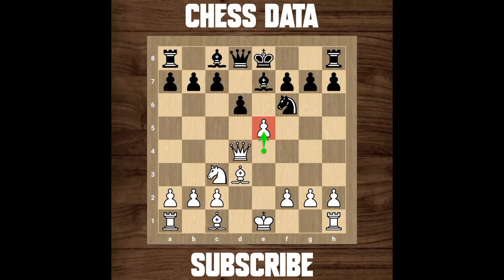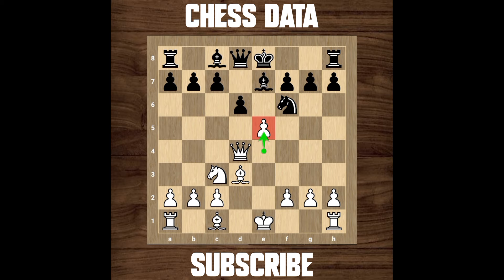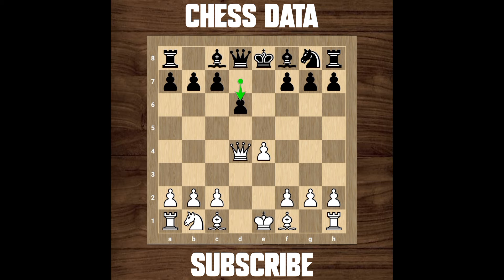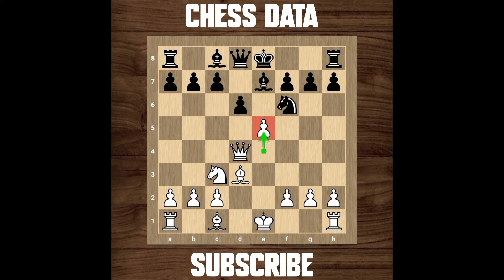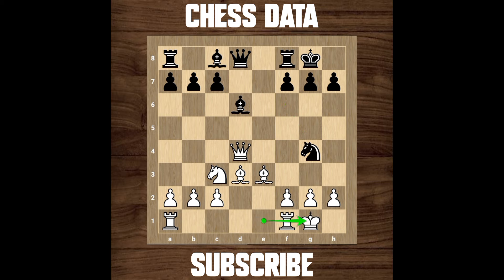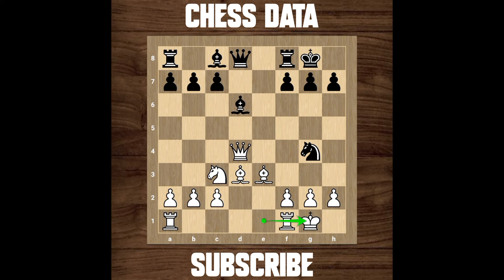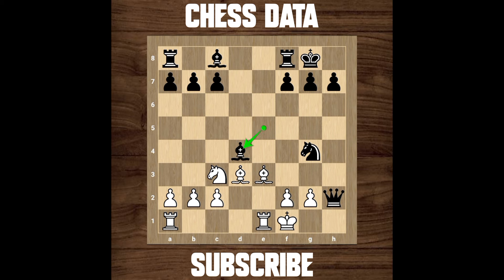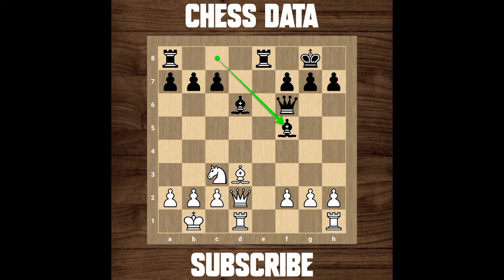Early Opening Blunders Beginners Make Frequently in Chess - Chess Lesson #17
Early Opening Blunders Beginners Make Frequently in Chess - Chess Openings P6

Note:
About:
Chess is a timeless game of strategy and intellect, cherished for centuries across diverse cultures. Originating in ancient India, it has evolved into a global phenomenon, captivating players of all ages and backgrounds. It is played on an 8x8 board with 16 pieces per player, including kings, queens, bishops, knights, rooks, and pawns. These Pieces have specific movement patterns. The goal is to checkmate the opponent's king while safeguarding your own and the game ends when one player is in checkmate, stalemate, or when a draw condition is met. This makes each game a unique and thrilling challenge.

Competitive Chess has the Elo rating system, introduced in the 1960s, is a widely used method to assess player skill levels. Players' ratings, which can exceed 2700 for top players, are maintained by organizations like the World Chess Federation (FIDE). Widely considered as the GOAT of Chess, Magnus Carlsen holds the record for the highest ever Elo rating with a record classical Elo rating of 2882. Tournaments, both classical, rapid and blitz, provide opportunities for players to compete for titles and showcase their skills. The World Chess Championship, organized by FIDE, is the premier event in competitive chess, attracting top players from around the globe.

With the advent of online platforms, chess has become more accessible than ever. Players can compete remotely, and spectators can follow live games from anywhere in the world. Some of the renowned online platforms are chess.com, chess24, lichess, etc. Chess databases containing millions of games allow enthusiasts to study strategies and analyze player performance.

Chess's enduring appeal lies in its intellectual challenges, strategic depth, and opportunities for personal growth. It remains a beloved pastime and a competitive pursuit for players of all ages and skill levels.